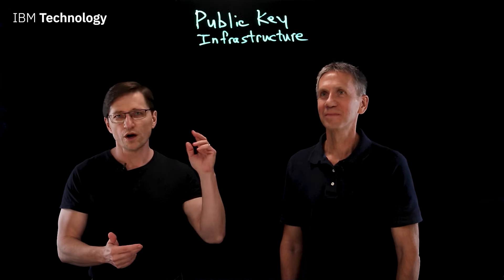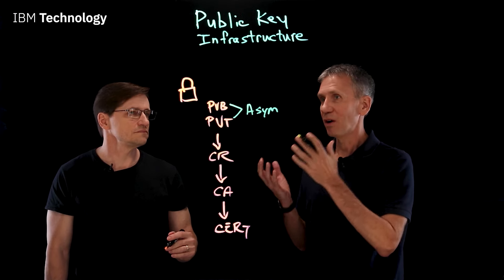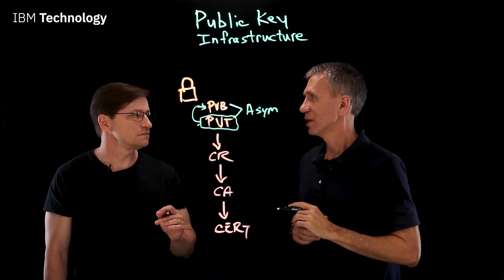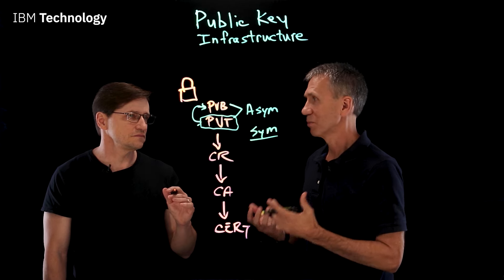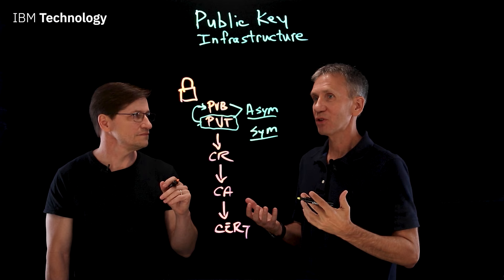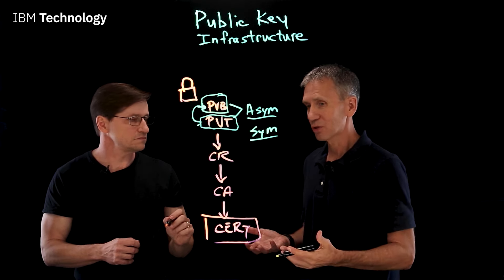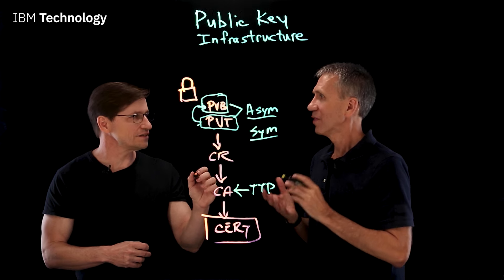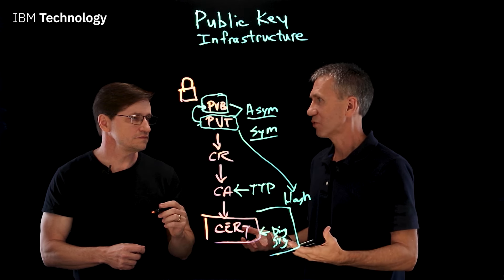Tech Talk: What is Public Key Infrastructure (PKI)?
Ever wondered how HTTPS actually works - or public key infrastructure, or symmetric and asymmetric cryptography?
Jeff Crume and Dan Kehn break it all down for you in this video.